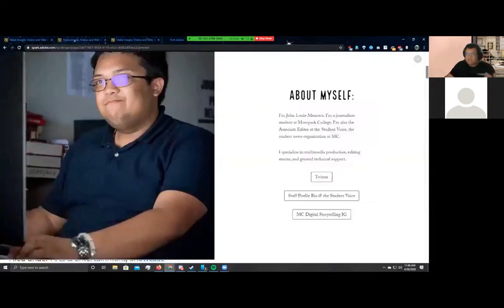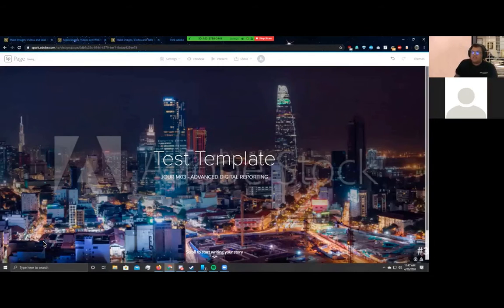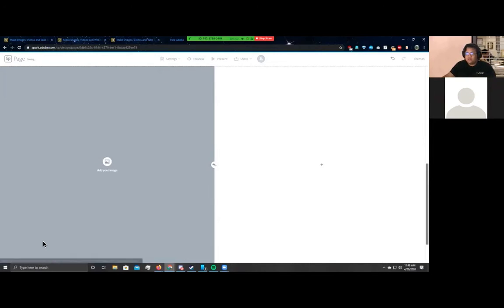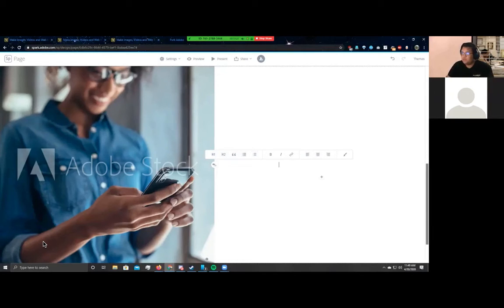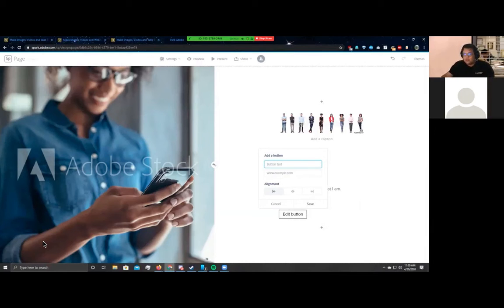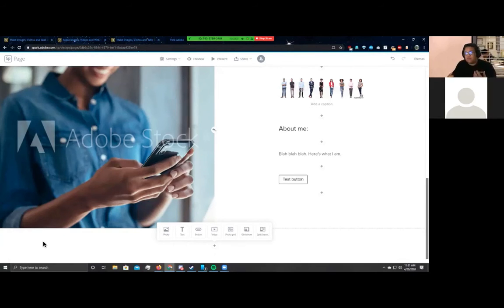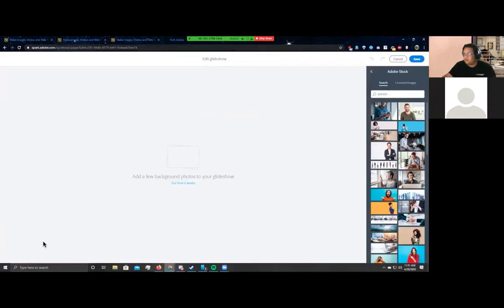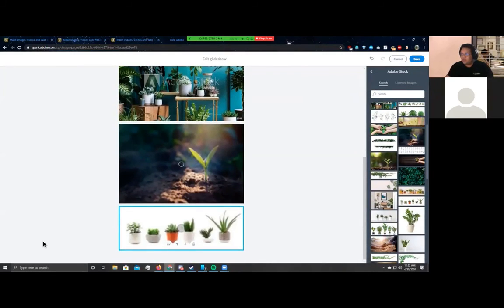Professional Portfolio Project Part 1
Moorpark College's Journalism M03: Advanced Digital Media Reporting & Writing concludes with the creation of a professional website, highlighting the student's publications, certifications, awards and career goals.
Part 1 in a three part series, John Louie Menorca offers an insightful hands on lecture demonstrating the intricate details on web designing with both Adobe Spark and Square space.